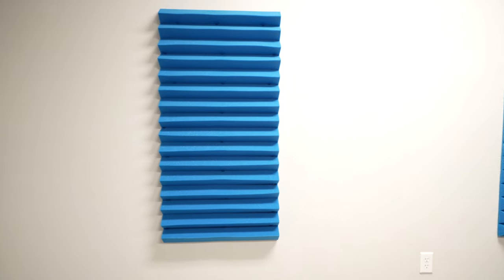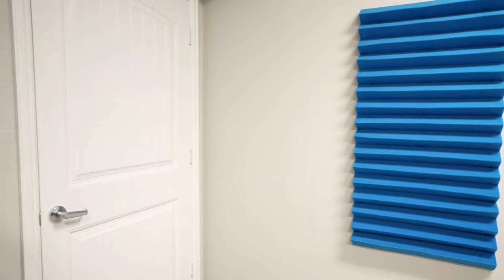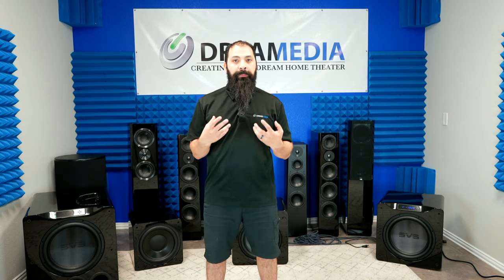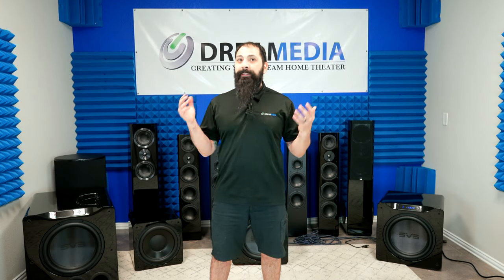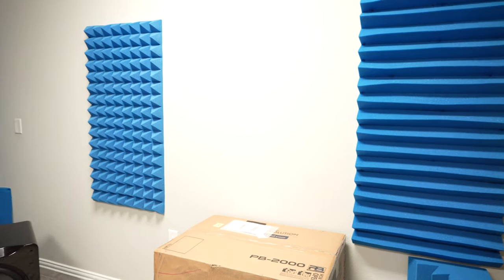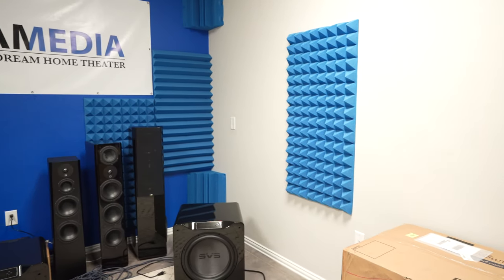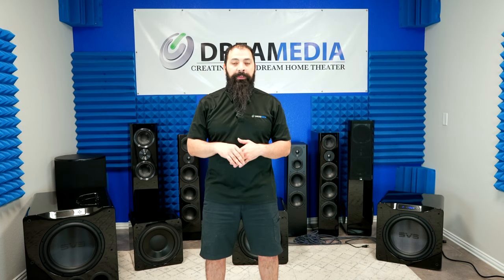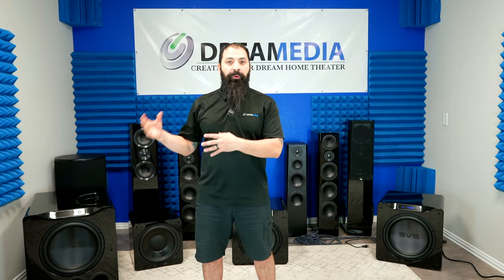Better Sound & Bass for Home Theater or Music?!? SoundAssured Acoustic Treatments & Bass Traps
Better Sound & Bass for Home Theater or Music?!? SoundAssured Acoustic Treatments & Bass Traps Get 15% off using code BF2019FOAM at checkout *Limited time for Black Friday 2019* SoundAssured has tools on the website to help you understand how much treatment you should use. The kit in this video is 96sq/ft of foam wedges and pyramids in the 3 inch size. There are 8 bass traps to help manage lingering bass effects. Contact Phil at SoundAssured for all of your sound treatment needs. They have Acoustic foam, Wooden skyline diffusers and, bass traps.